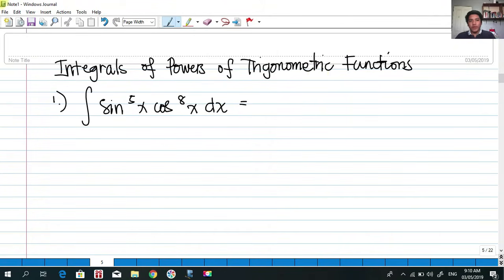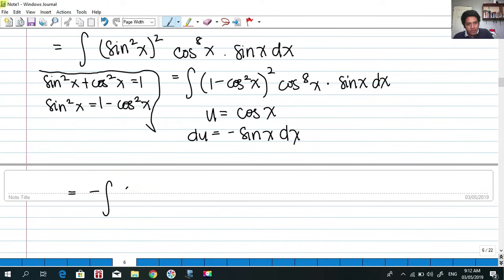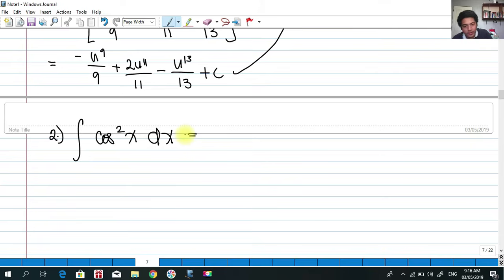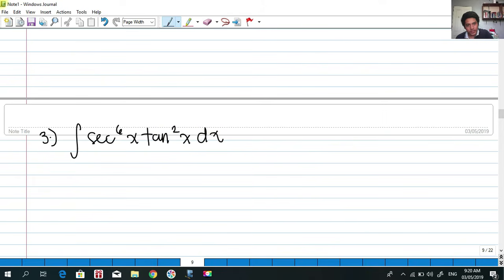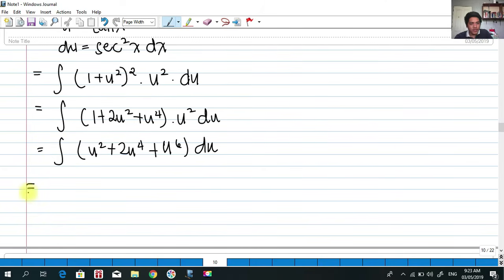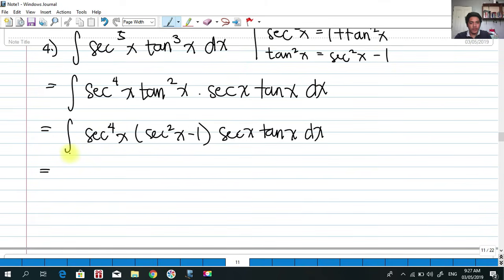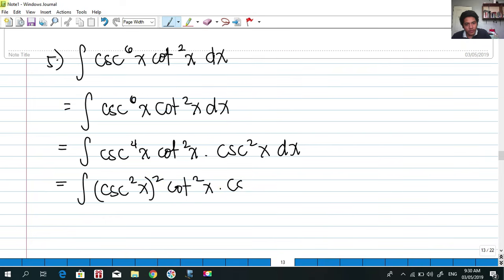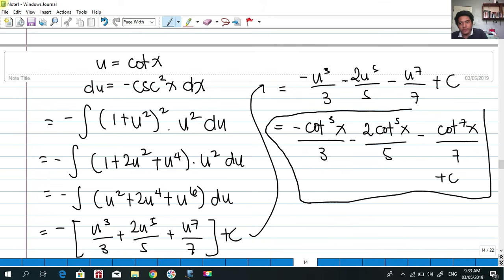Integration of Powers of Trigonometric Function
computing the integrals of powers of trigonometric substitution using different identities and u-substitution.